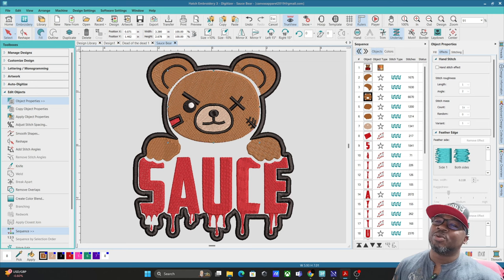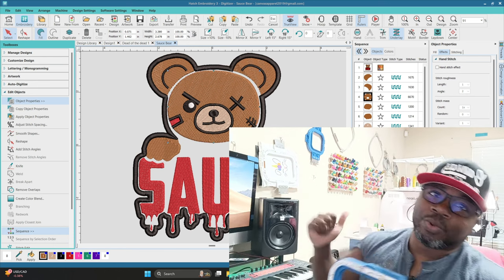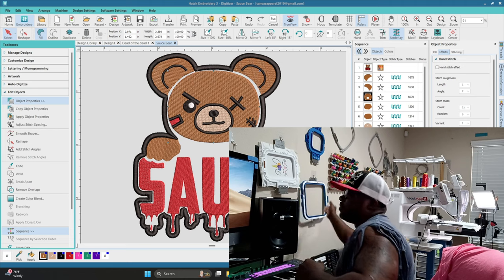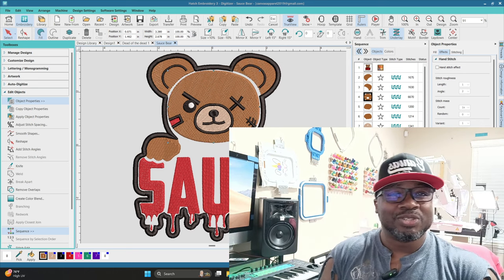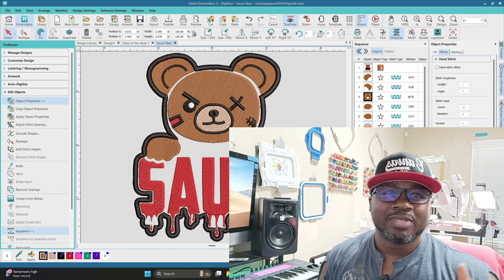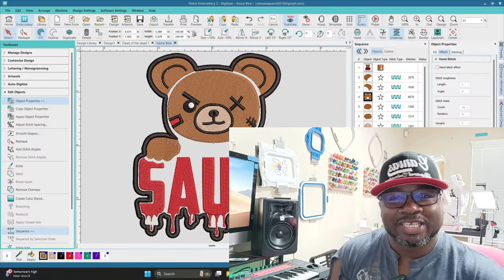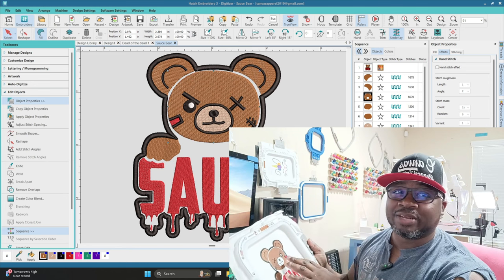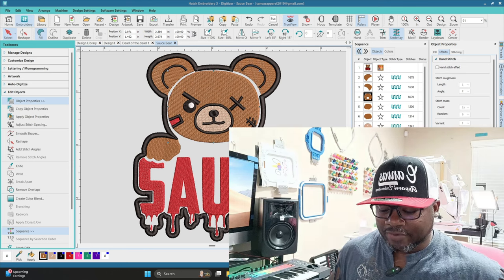Watch Jamel of Canvas Apparel stitch out his latest embroidery design 🧵🐻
Join Jamel from Canvas Apparel as he masterfully embroiders his latest design. This eye-catching piece is not just a work of art; it's a fashion statement waiting to happen. And the best part? You can snag this design from my Etsy store and make your own statement! 🎨✨

Why You'll Love This Design:

Unique and bold, perfect for fashion-forward individuals.
Available for all major embroidery machines (DST, PES, EXP, etc.).
Instant download for immediate creativity.